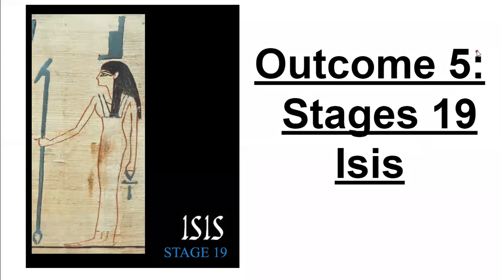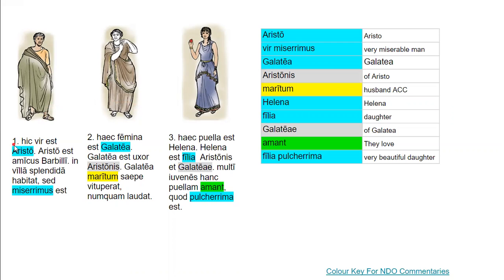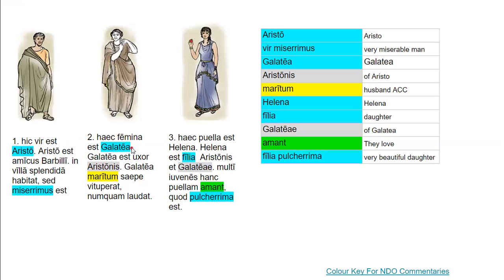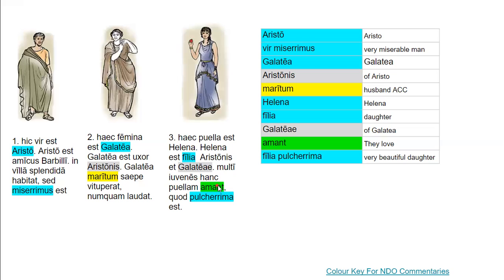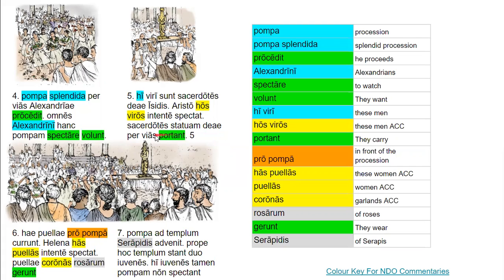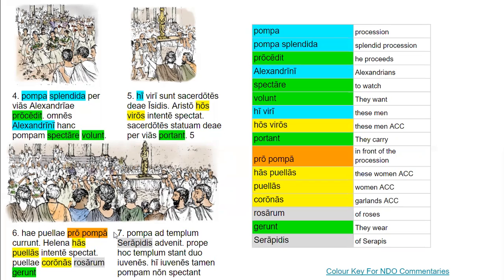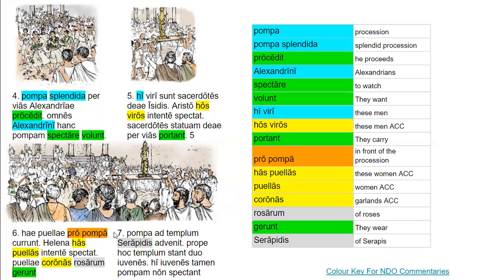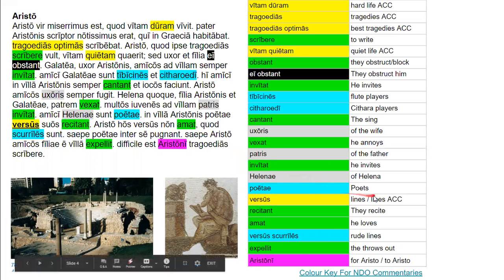Cambridge Latin Stage 19: Model Sentences